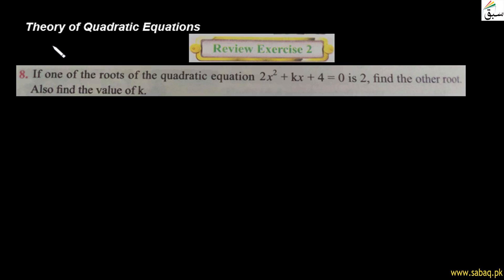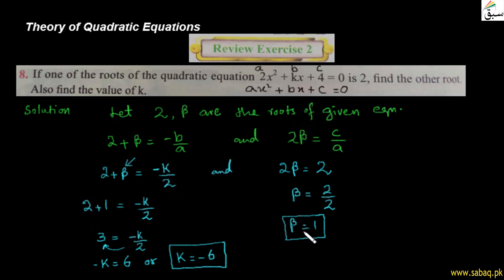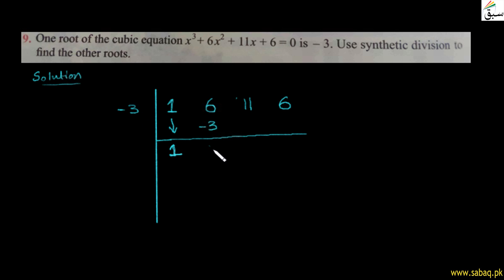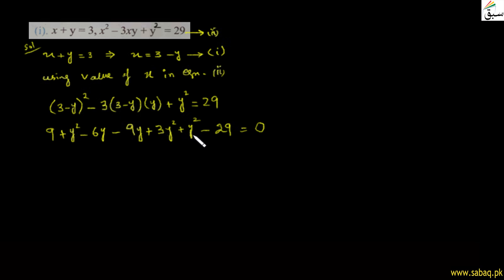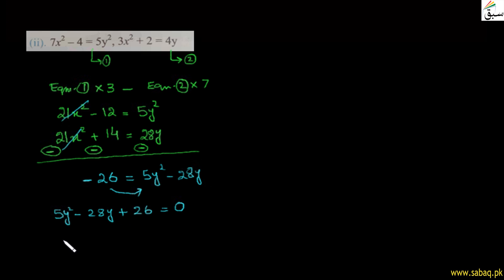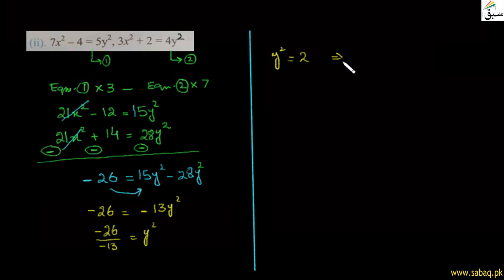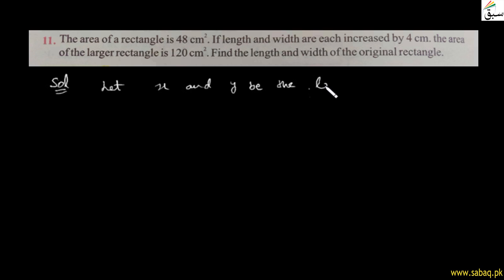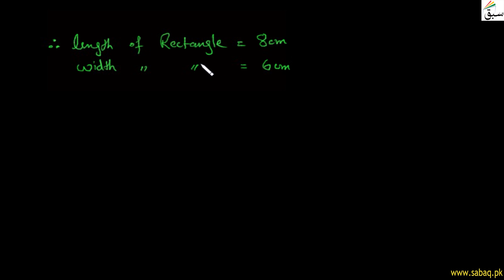Theorey of Quadratic Equations-Miscellaneous-Exercise-2-Question 8 to 11, Math Lecture | Sabaq.pk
This video is about: Theorey of Quadratic Equations-Miscellaneous-Exercise-2-Question 8  to 11, Math Lecture | Sabaq.pk |. Practice tests and free video lectures for Physics, Chemistry, Biology, Math’s, Computer Science, English & more subjects are also available at Sabaq.pk. So, subscribe to Sabaq.pk/Sabaq Foundation now and get high marks in your exams.

CLASSES WE COVER AT SABAQ.PK / SABAQ FOUNDATION:

1. KG
2. Class 1
3. Class 2
4. Class 3
5. Class 4
6. Class 5
7. Class 6
8. Class 7
9. Class 8
10. Class 9
11. Class 10
12. Class 11
13. Class 12
14. Class 13
15. Class 14
16. MCAT
17. ECAT
18. CSS

BOARDS WE COVER AT SABAQ.PK / SABAQ FOUNDATION:

1. FBISE
2. Sindh Board
3. KP Board
4. Balochistan Board
5. Cambridge

STUDY MATERIAL WE OFFER AT SABAQ.PK / SABAQ FOUNDATION:

1. Physics Lectures
2. Chemistry Lectures
3. Mathematics Lectures
4. Biology Lectures
5. English Lectures
6. General Science Lectures
7. Computer Science Lectures
8. General Math Lectures
9. Accounting Lectures
10. Statistics Lectures
11. Advance Accounting Lectures
12. Cost Accounting Lectures
13. Practice Tests
14. Physics Practical
15. Chemistry Practical